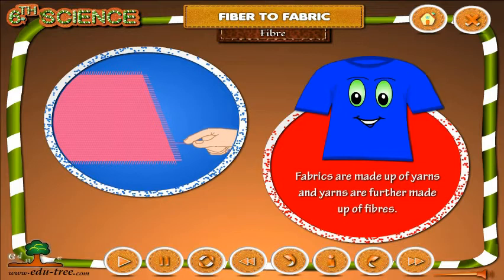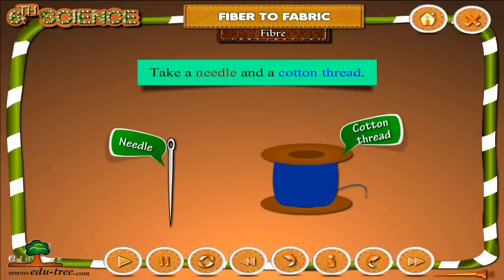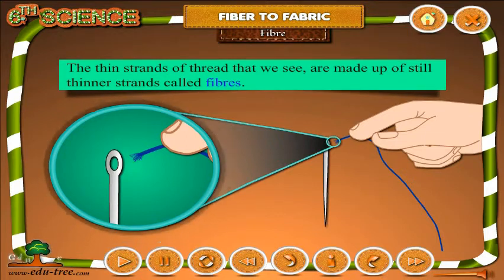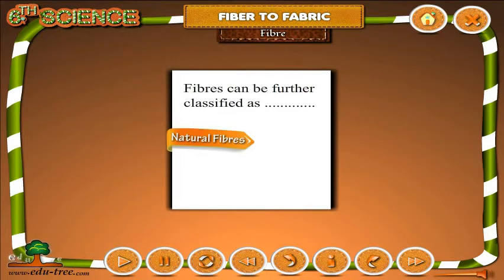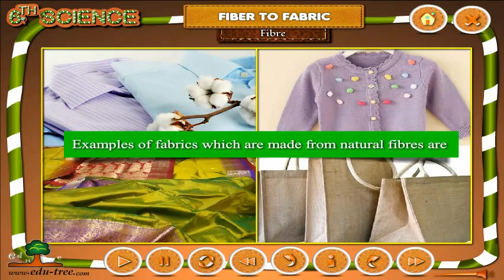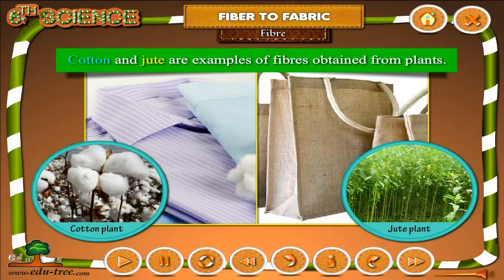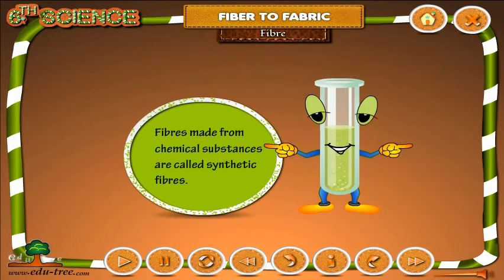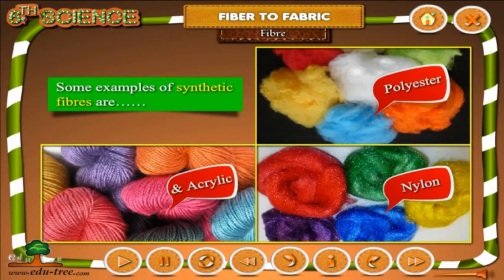CBSE 6th class SCIENCE chapter 3 NCERT by edutree HD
this is demo of 6th class SCIENCE - chapter- 3 (NCERT) - we have full range from 7th class - 10th class CBSE , pls visit us here all others subjects - like turtors - photoshop-tallly -corel draw -msoffice - english grammar can be found .pls do rate this video to help us to make it batter .thanks